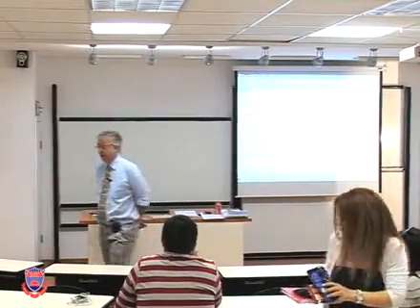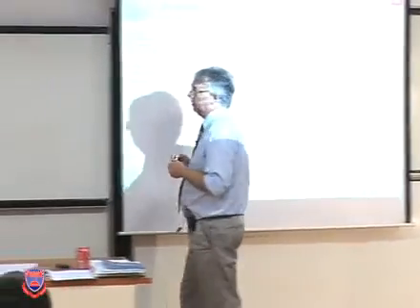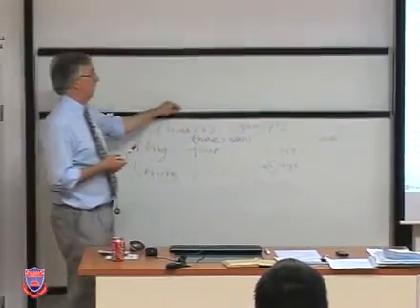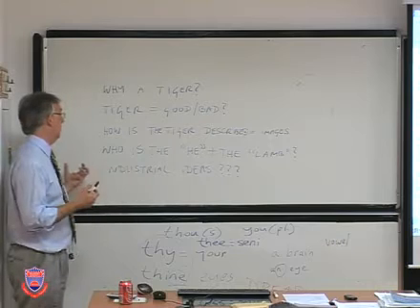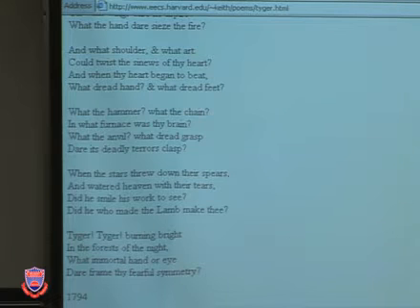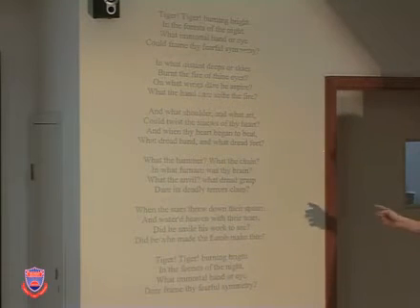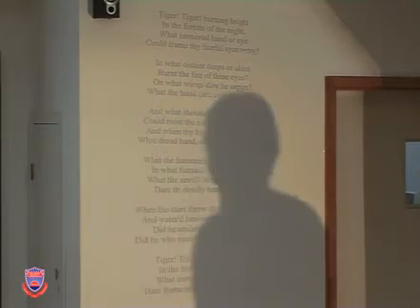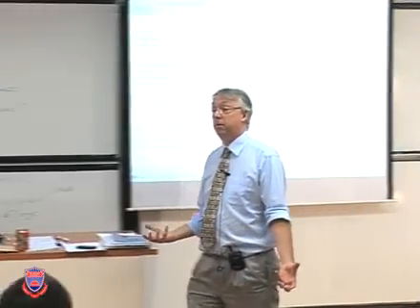HCIV102 20100628 LECTURE13 William Blake "Tyger"